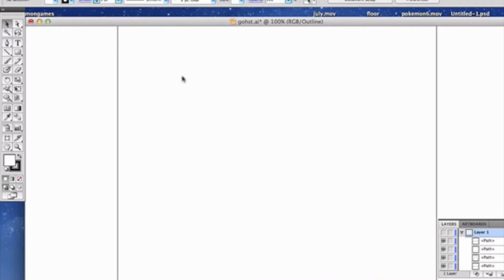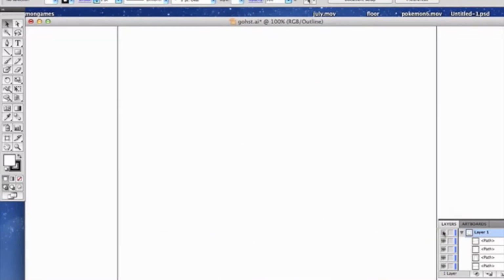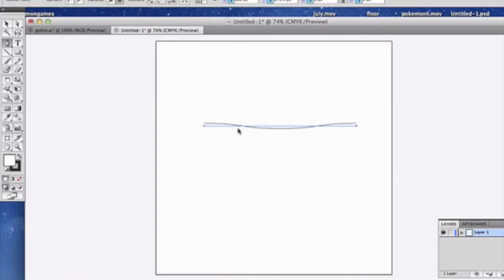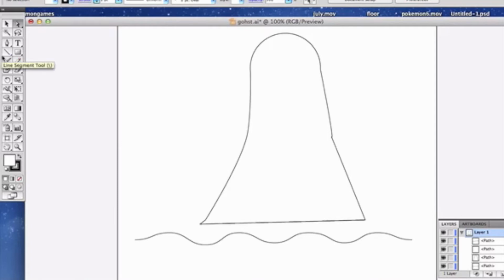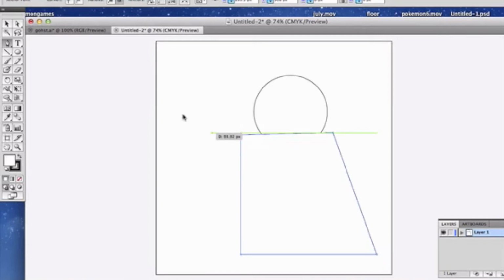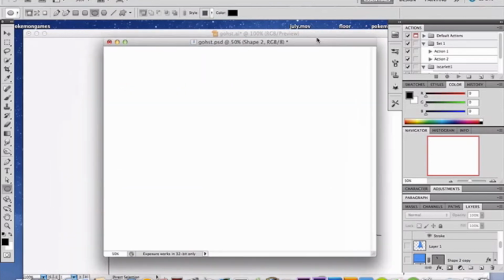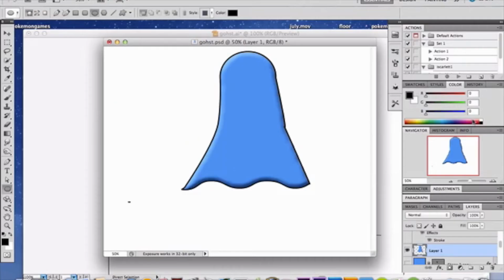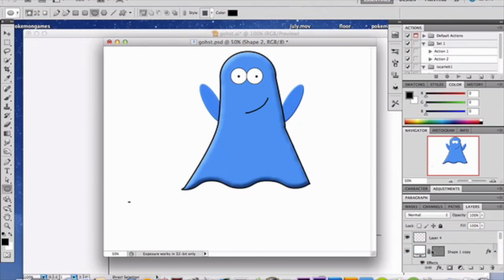how to draw/create a character in AI and PS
in this weeks video i'm going to attempt to show you how to create a character in Illustrator and Photoshop. keep in mind this is my first time making and drawing characters so if its not professional enough for you i apologize in advance but i hope it was at least somewhat informational to you :)

if you need extra help here is a PSD file of what was made in AI